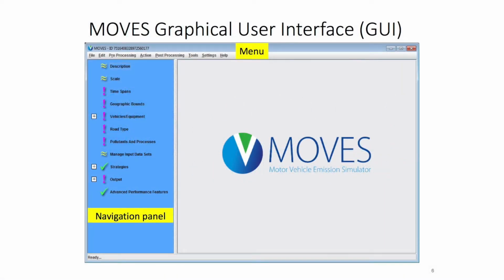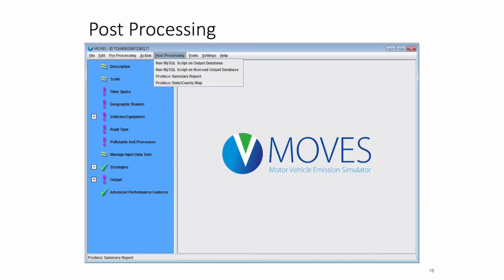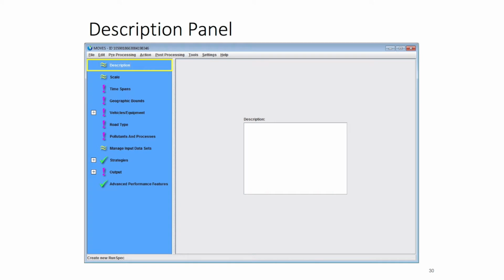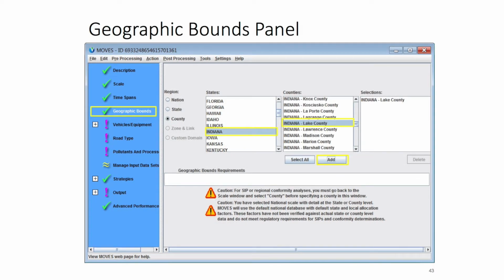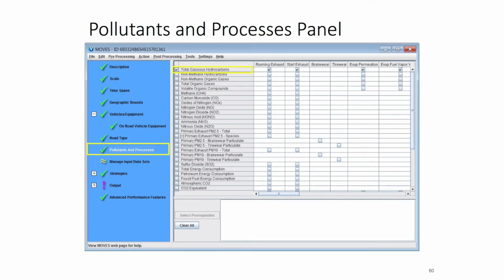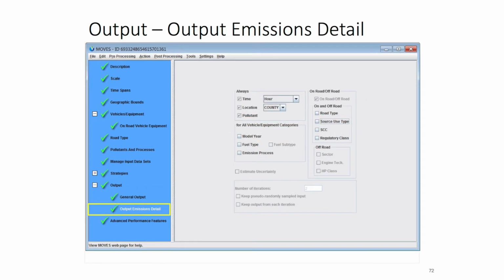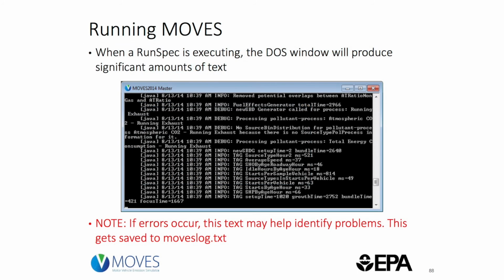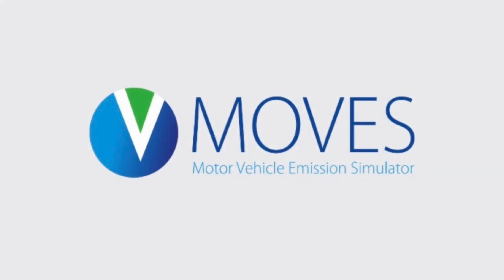Intro to MOVES (EPA)